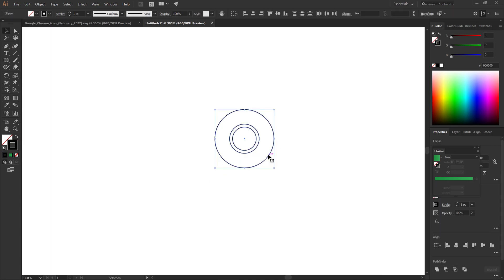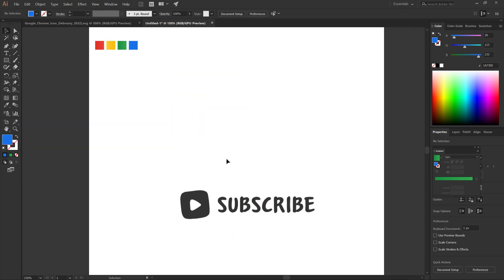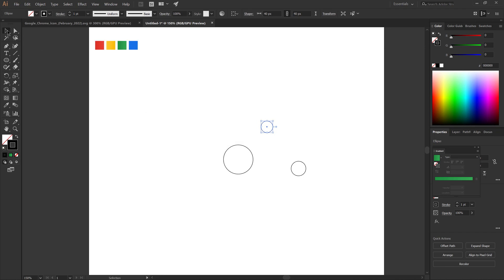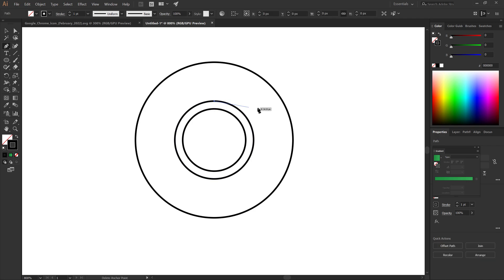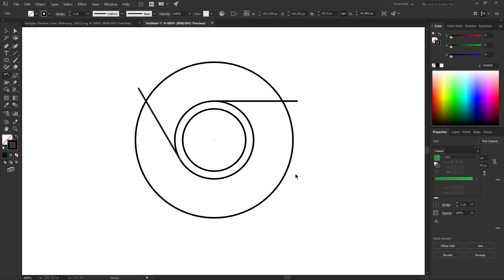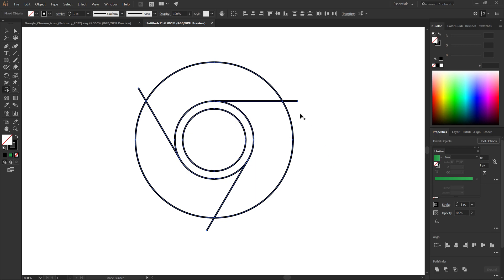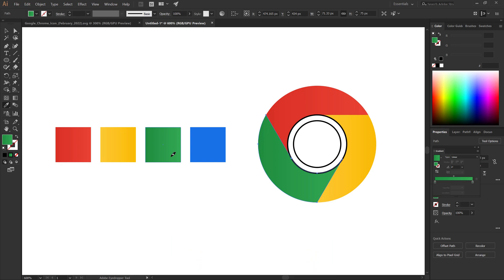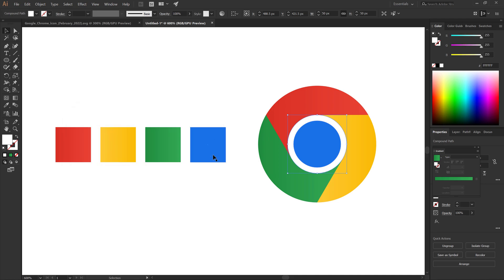How to create Google Chrome Logo in Adobe Illustrator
Hello and welcome to the Graphics way Channel Today we learn a new tutorial.

select the Ellipse tool.
🟢 make 3 circles.
🟢 The first one, 100 by 100 pixel.
🟢 The second, 50 by 50 pixel.
🟢 Third, 40 by 40 pixel.
🟢 Now select all circles.
🟢 From the alignment select Horizontal Align Center and, Vertical Align Center.
🟢 Now select the pen tool.
🟢 Make a Horizontal line above the second circle.
🟢 Select the rotate tool.
🟢 Alt and click in the center of the circles.
🟢 Rotate it 120 degrees.
🟢 Press CTRL+D.
🟢 Select All.
🟢 Select the Shape builder tool.
🟢 Click on the shapes to separate them.
🟢 Alt, click and drag to remove the lines.
🟢 Now fill the colors.